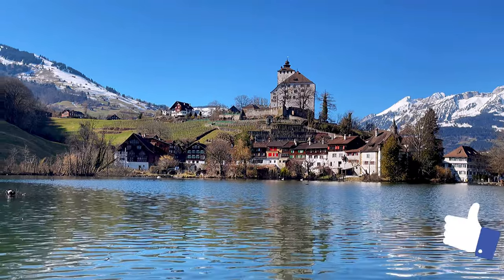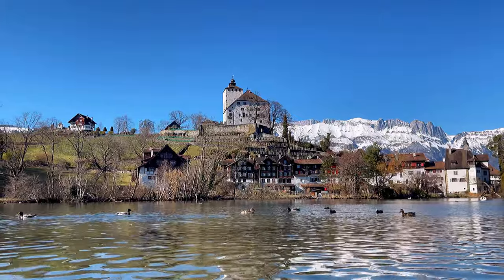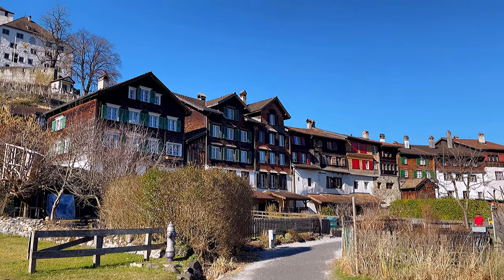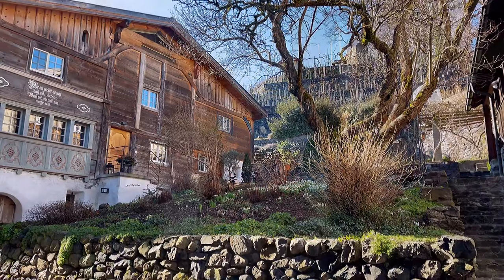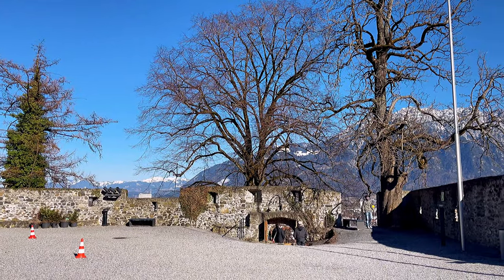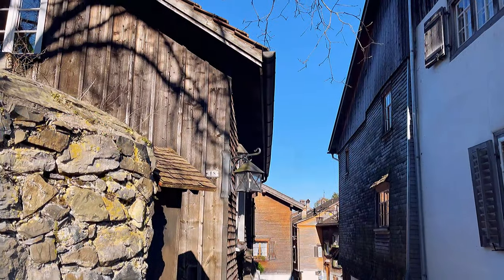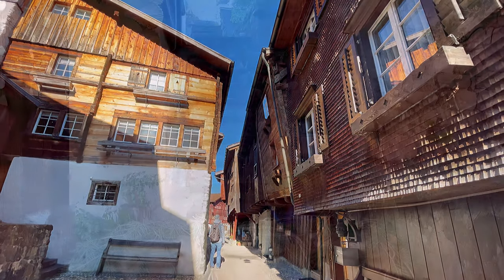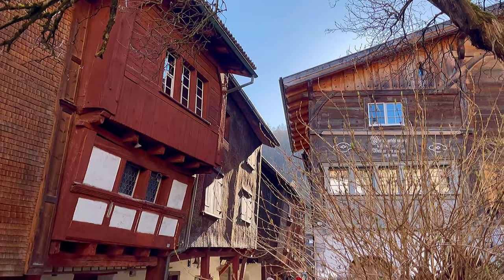Buchs Switzerland | Castles of Switzerland | Werdenberg Switzerland | Werdenberg castle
In this video Buchs Switzerland, Castles of Switzerland and Werdenberg Switzerland we will get to know more about Switzerland by visiting Buchs and Werdenberg Switzerland, Werdenberg castle

I will share the most interesting facts about the towns of Buchs and Werdenberg Switzerland about the beauties and history of the places. I really enjoyed the town of Buchs hope you will too. Enjoy this video Buchs Switzerland, Castles of Switzerland and Werdenberg Switzerland

Buchs Switzerland, Castles of Switzerland and Werdenberg Switzerland, Werdenberg castle

Top 10 facts about Switzerland

🎵 Track Info:

Title: At Night by Spiring